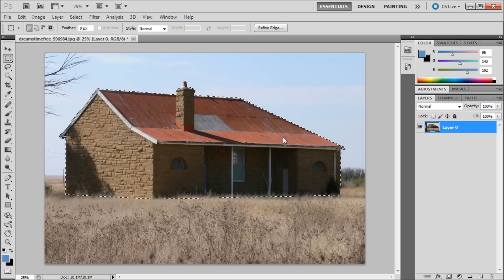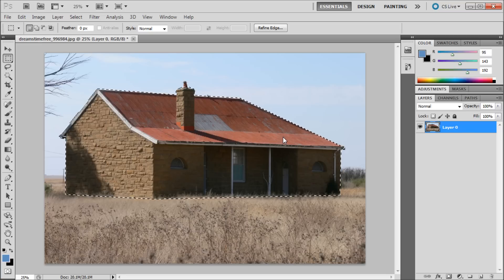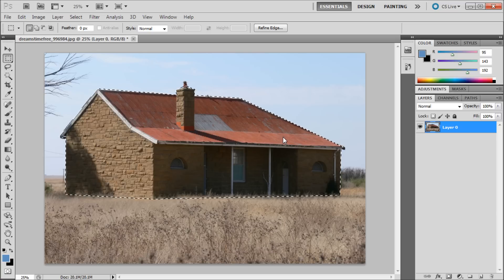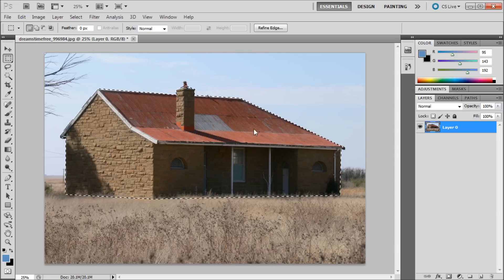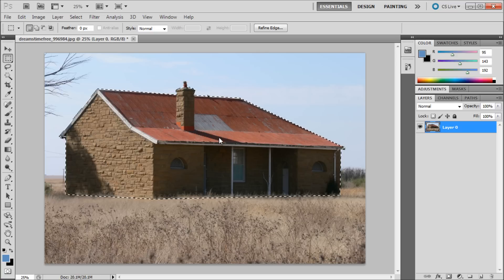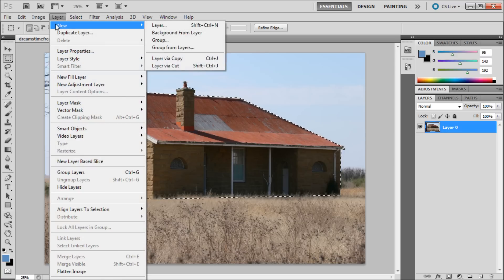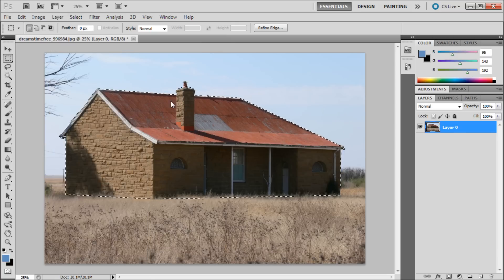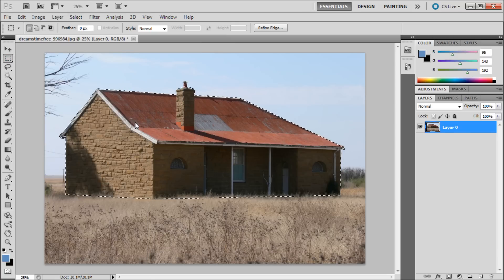60 Second Photoshop Tutorial : Layer Via Copy and Cut -HD-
In this 60 second tutorial, you will learn how to use layer via copy and layer via cut in Photoshop.